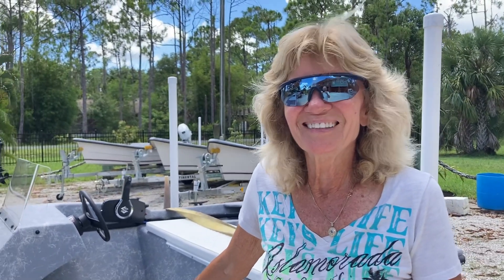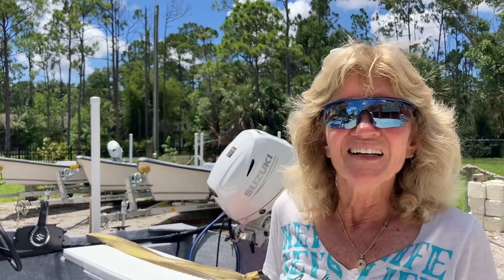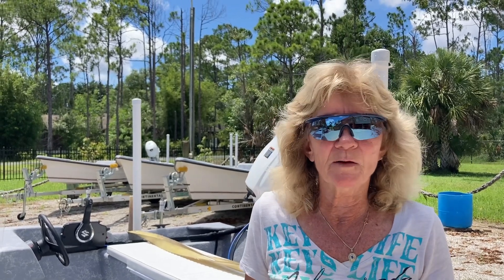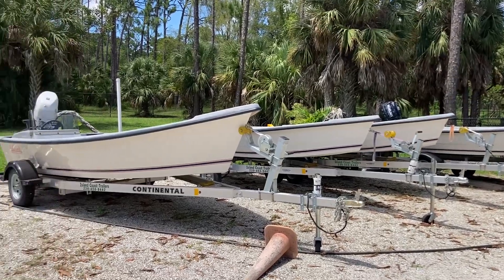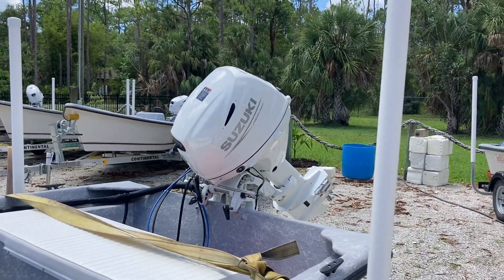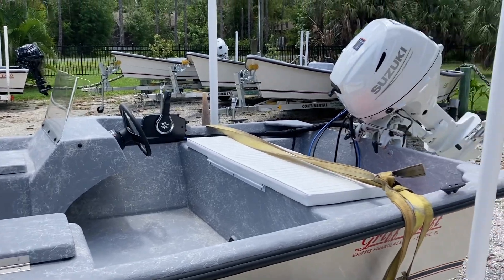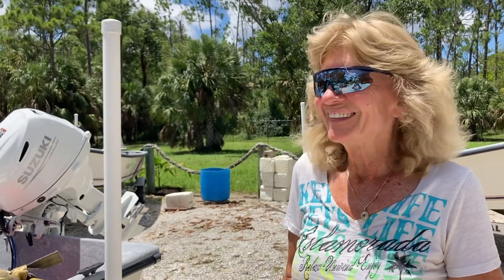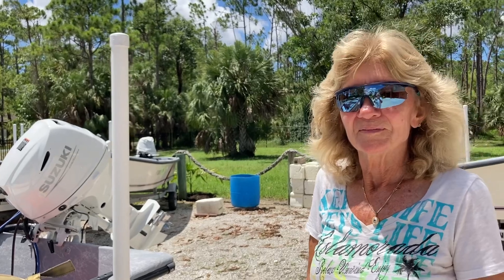Meet Vivienne-owner of Eagle View Boats! Great customer service!